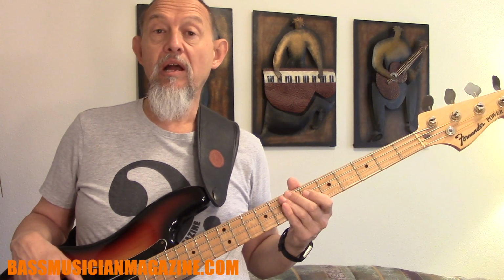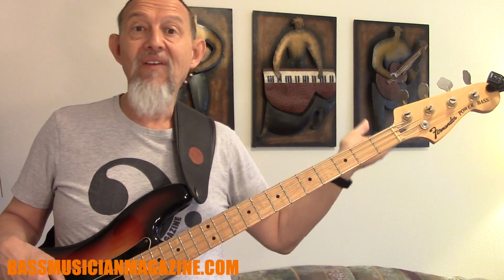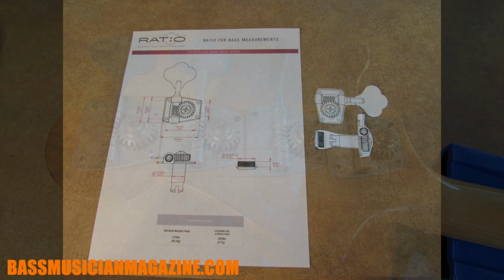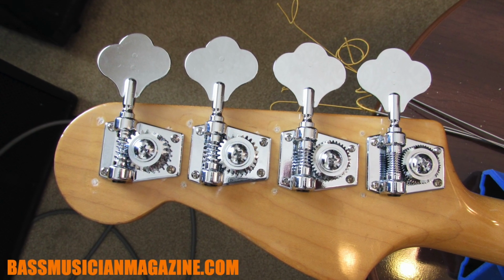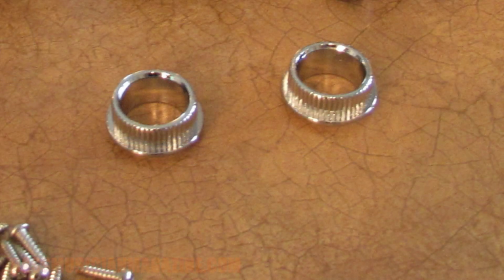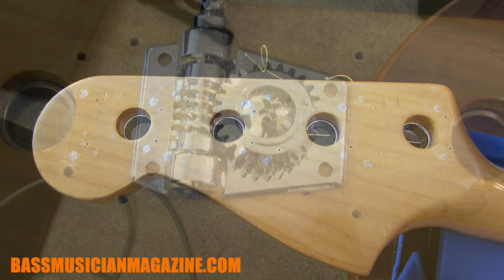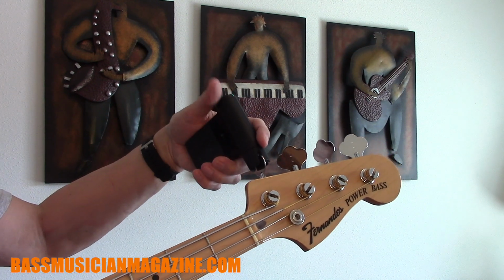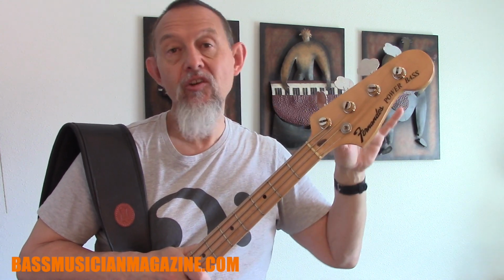Bass Musician Magazine Reviews - RATIO® SYNCHRONIZED MACHINE HEADS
Raul Amador takes a close look at the Ratio® Syncronized Machine Heads from Graphtech Guitar Labs installing a set on his 1970's Fernandes Bass.